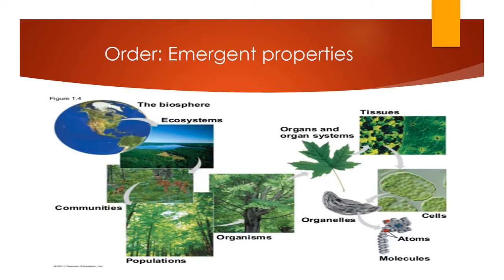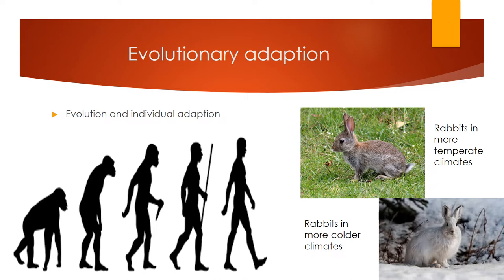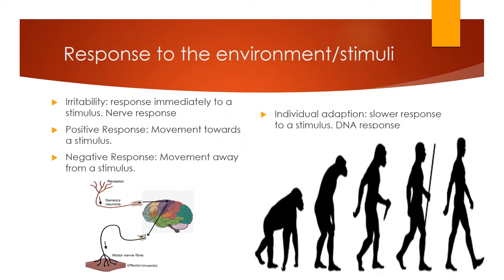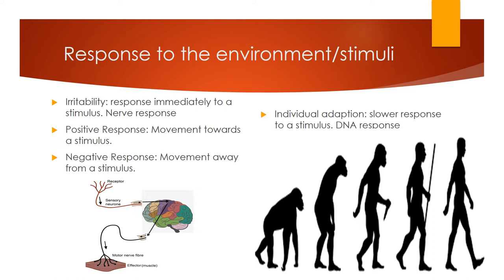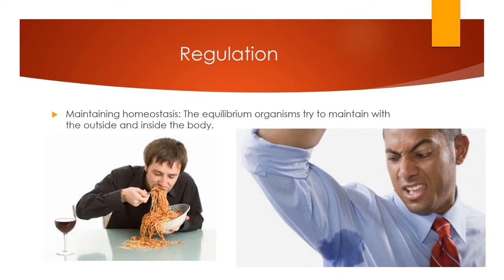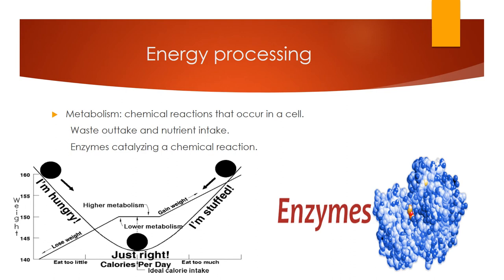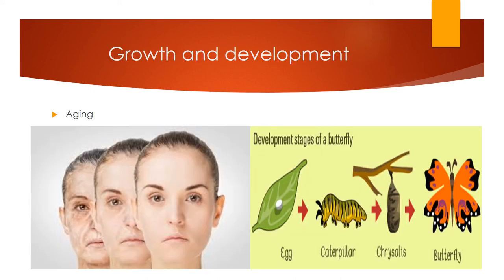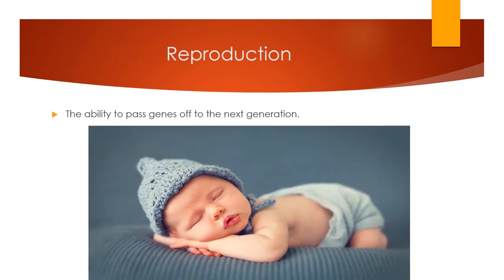General Biology - What Are The Properties of Life?